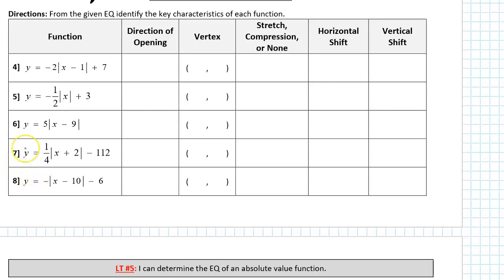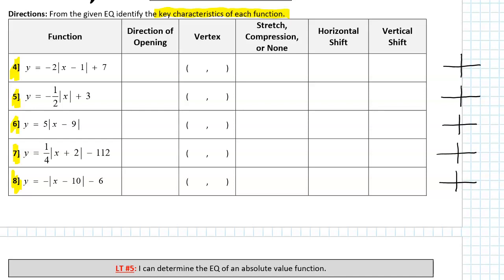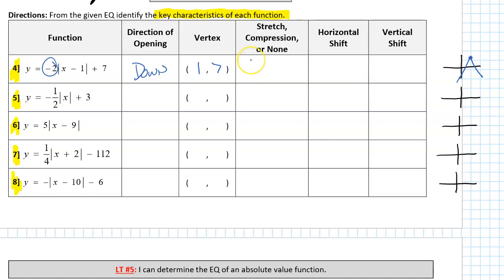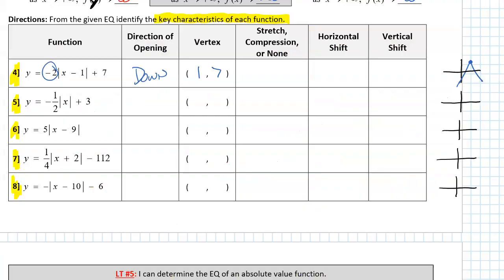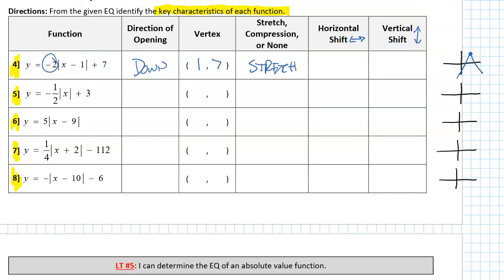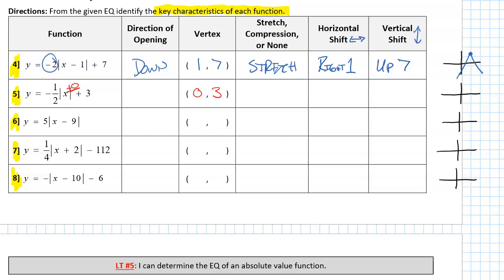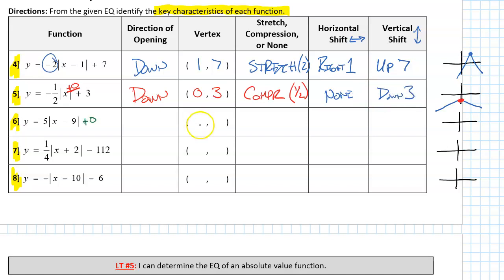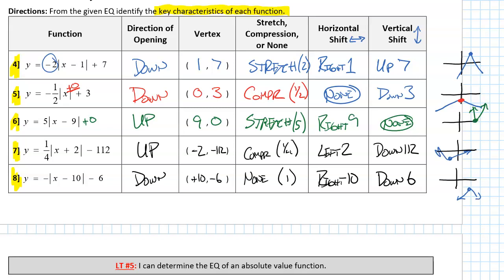Alg 2, U3 Test Study Guide (4-8)